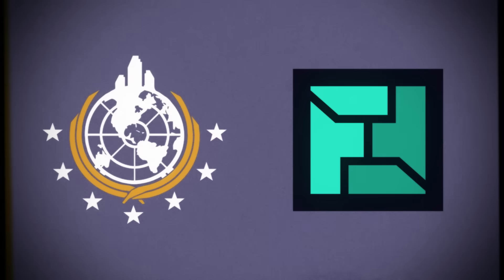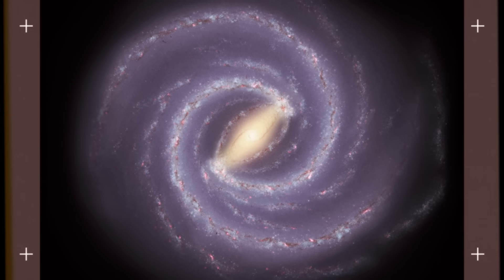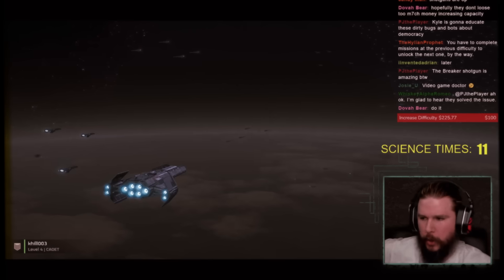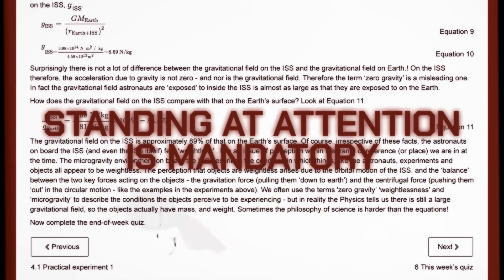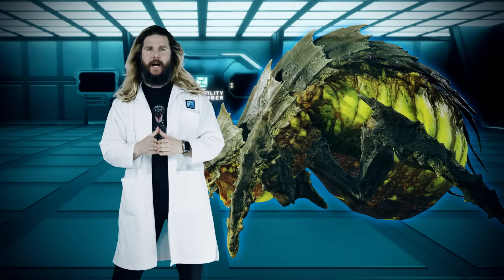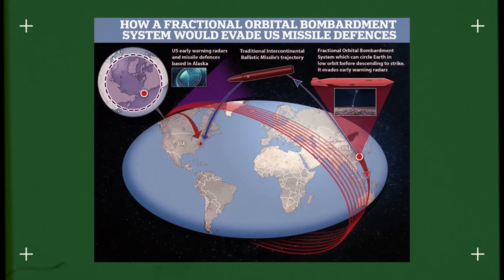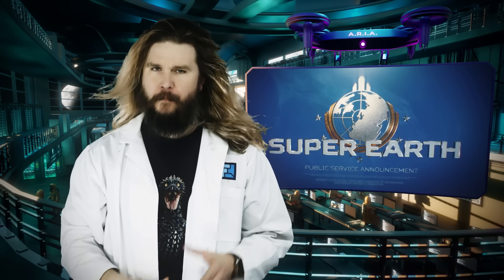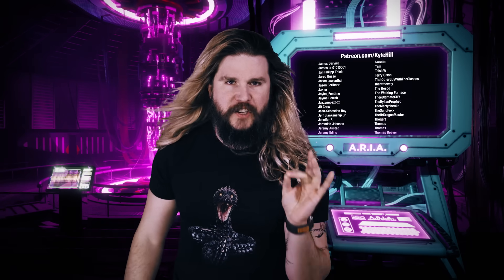The Science of HELLDIVERS 2!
Super Earth needs you, Helldiver! But of course, you wouldn’t just willingly jump into a hellpod and drop straight into the heart of battle without asking some important questions about the science and theory behind your new career, right? So sit down, grab a nice hot cup of Liber-tea and let Science Daddy Kyle Hill give you the rundown of Helldivers 2 science. FOR DEMOCRACY!

😎: Kyle
✂: Charles Shattuck